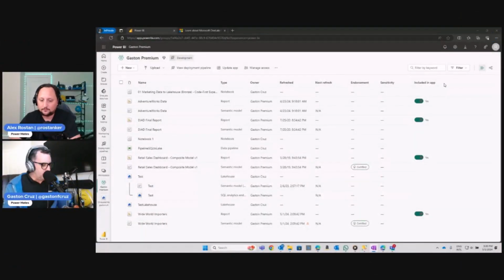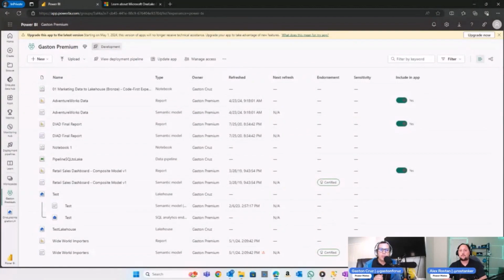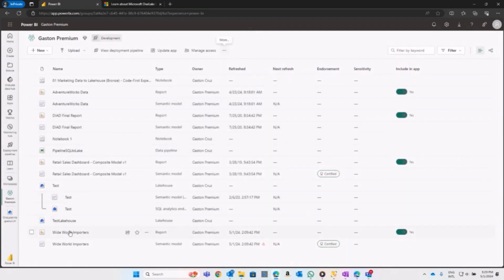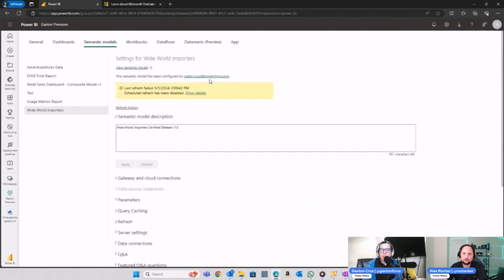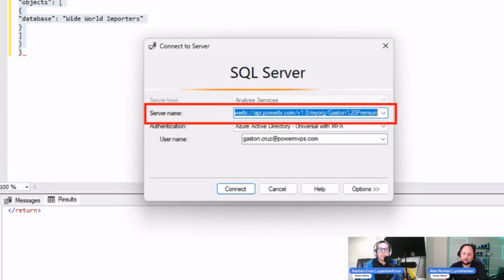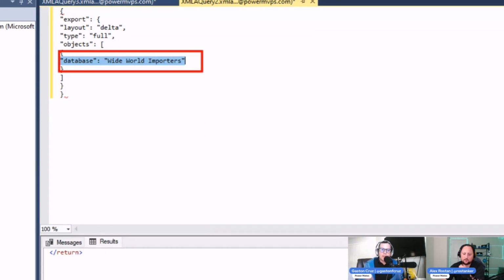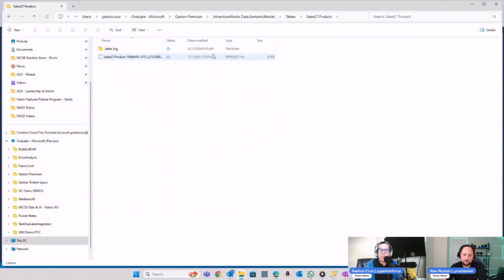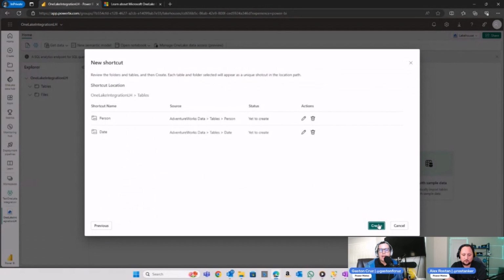Microsoft Fabric: Semantic Models Integration Tutorial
In this video, @PowerMatesMS dives into the world of semantic models and their integration within Microsoft Fabric. Discover how to leverage this feature to unlock deeper data insights. Learn about the benefits of integrating semantic models in Fabric and get practical tips for implementation. Join us on this journey to explore the intersection of data and intelligence!